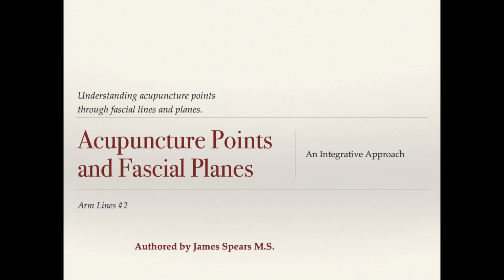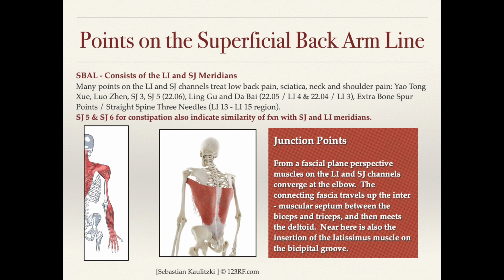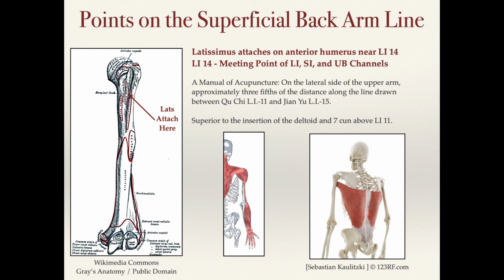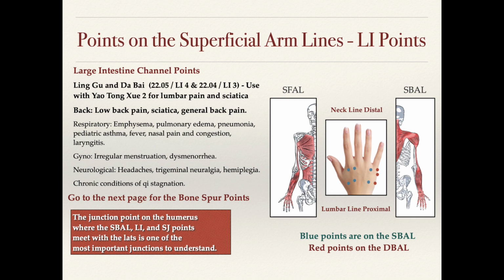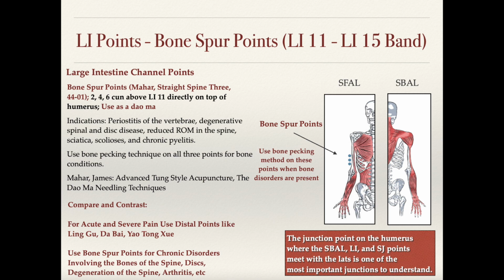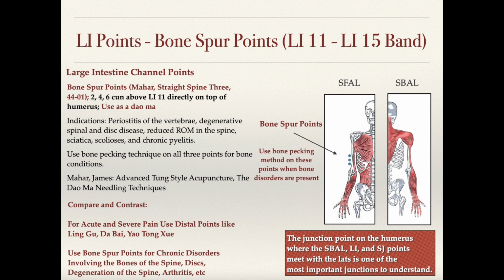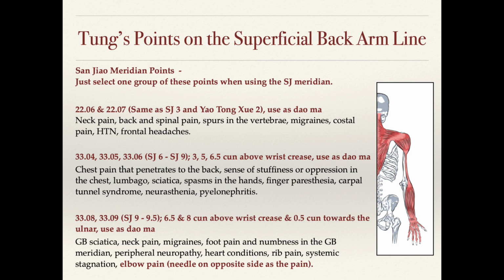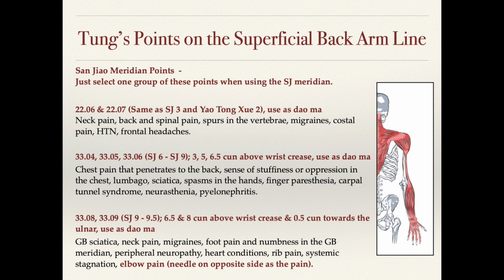Yang Arm Meridians and the SBAL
This video explores the similarity between the large intestine and triple warmer meridians. Many points on these two channels treat similar conditions like lumbar pain, headaches and digestive problems. For instance, LI 4 and SJ 5 are both used for headaches and pain in general. Points on the hands like LI 4, Ling Gu, Yao Tong Xue, and 22.07 can all be used for treating lumbar pain.

Understanding that both the large intestine and triple warmer meridians are both on the same fascial line, we can see how these points have similar mechanical effects on the myofascial system.